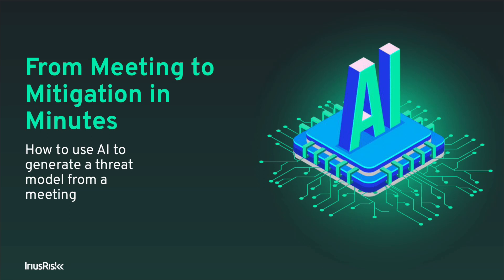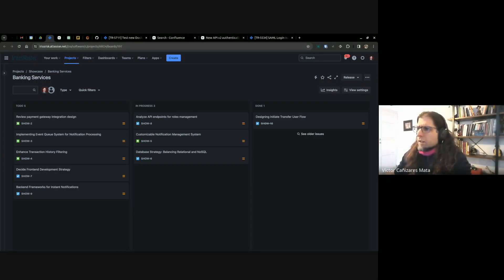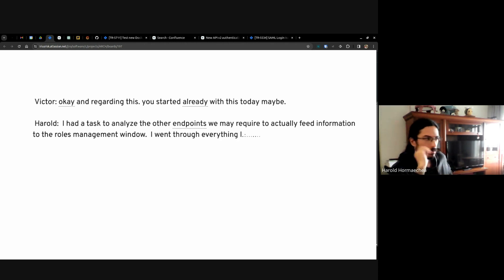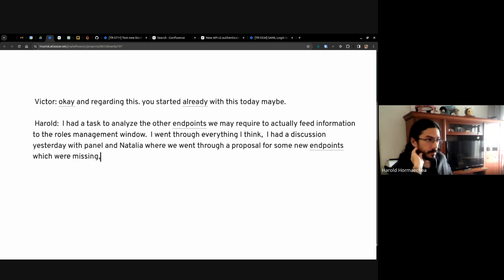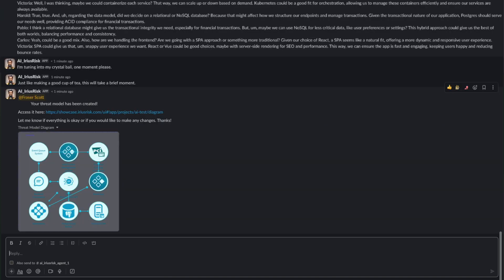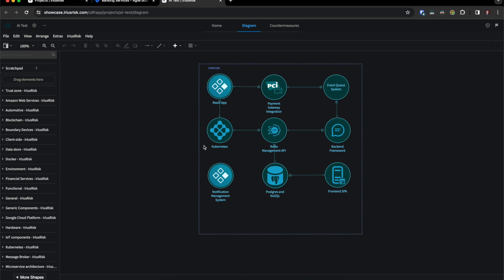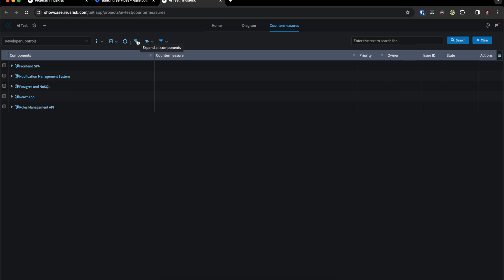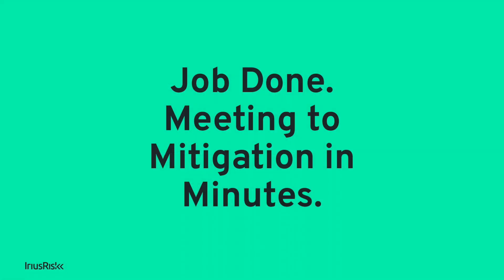Coming Soon: Meeting to Mitigation in Minutes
See how our embedded AI in our threat modeling tool, creates a threat model diagram from a meeting transcript! Magic.